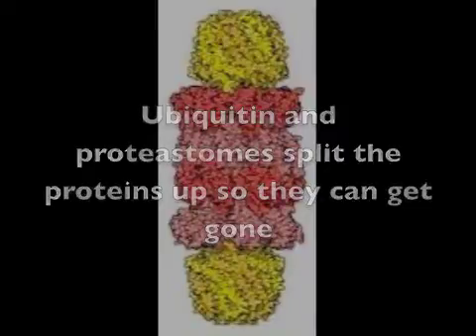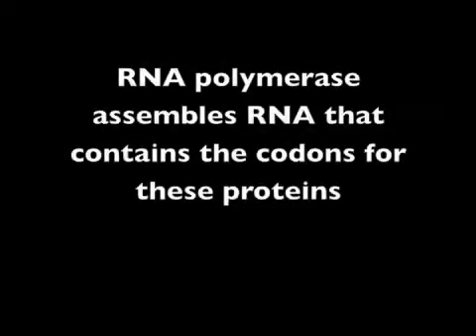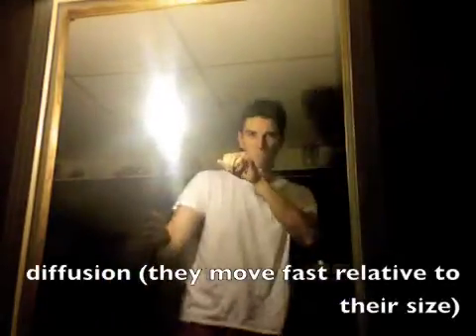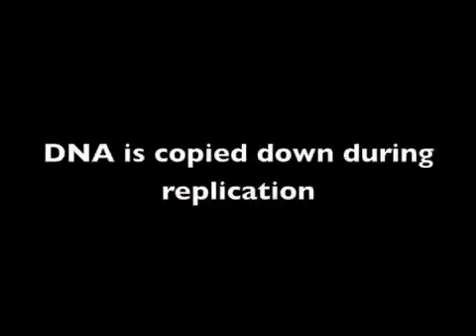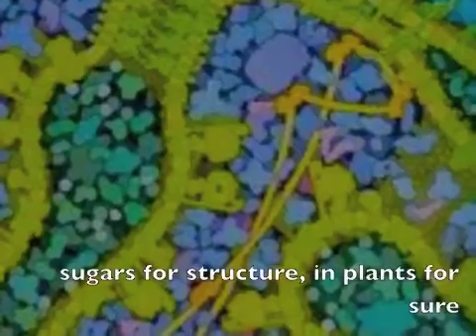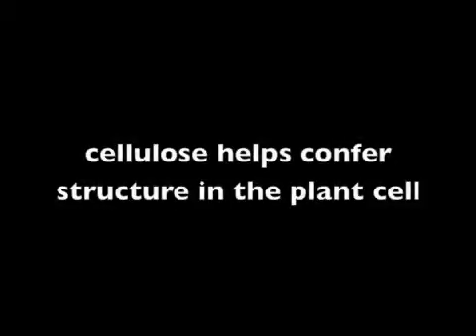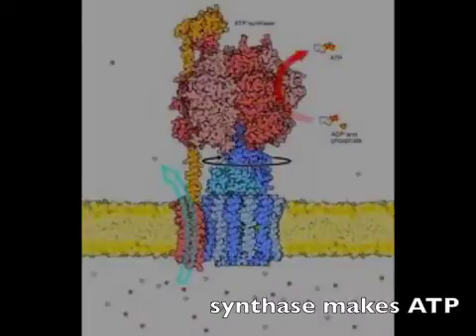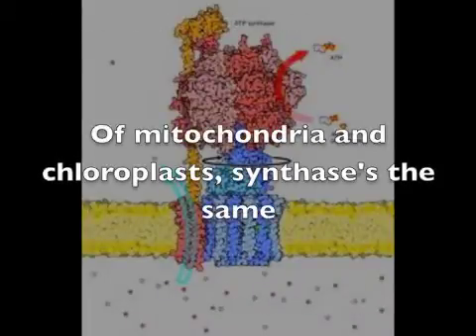Organic Compounds Review Song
This is an AP Biology Review Song to the tune of "Blurred Lines" by Robin Thicke.  It is heavily inspired by The Machinery of Life by Goodsell. Enjoy!